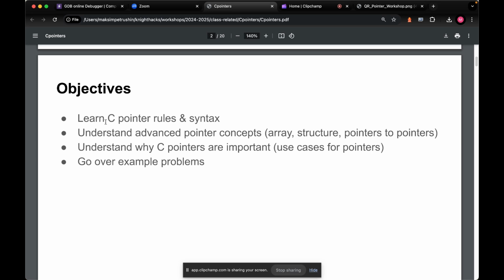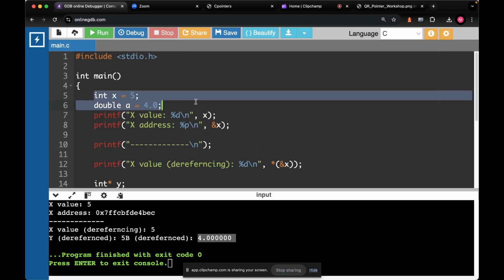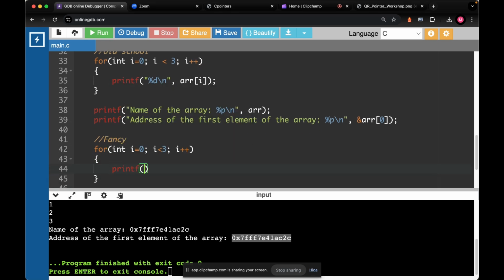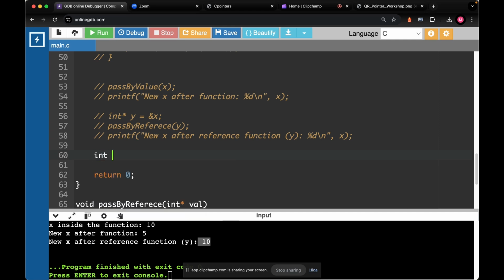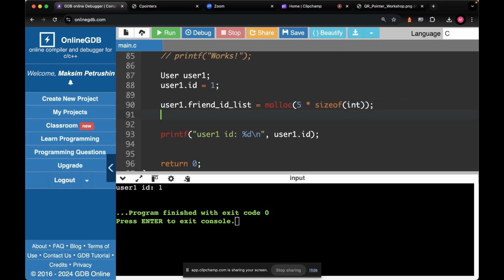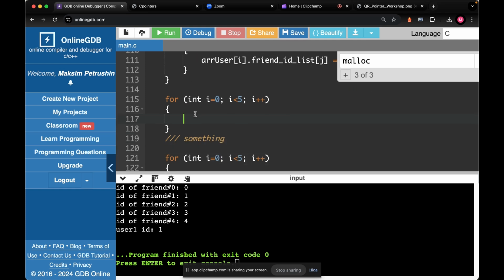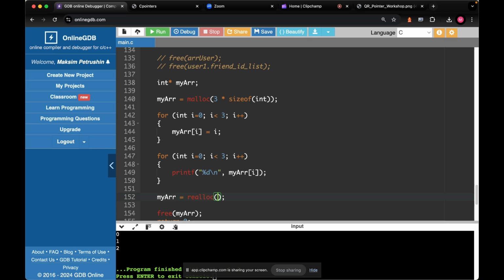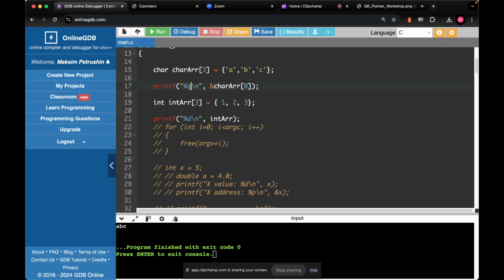Pointers [CLASS-SUPPORT]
Ace your C programming class by gaining a better understanding of the complexities of memory management in this hands-on workshop.